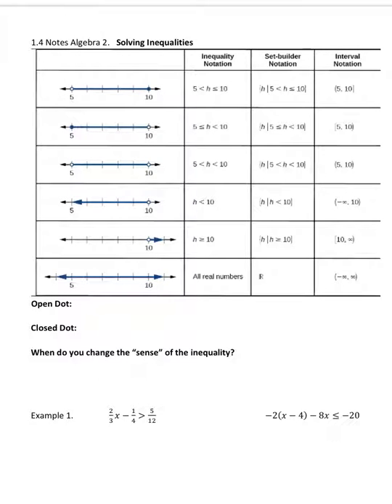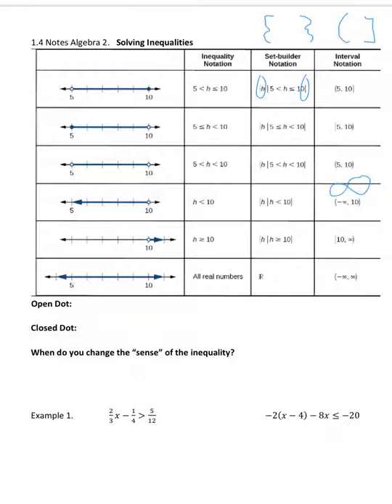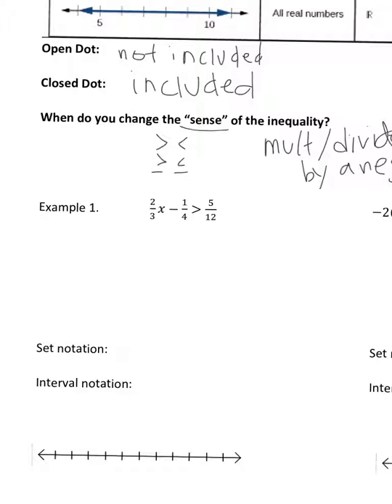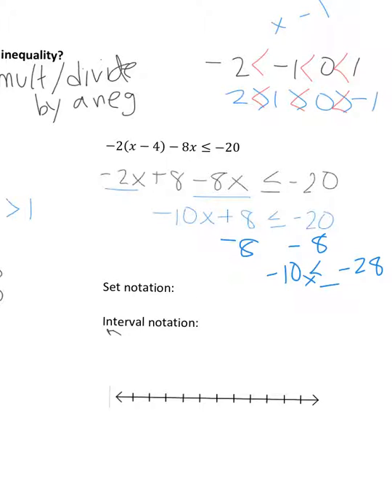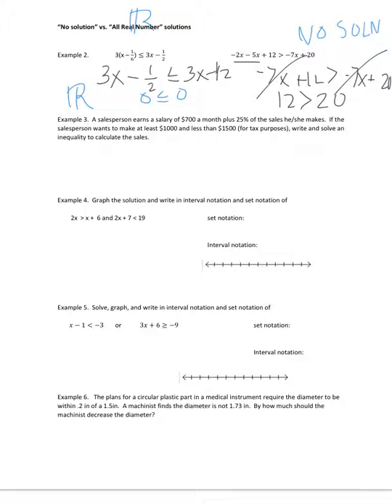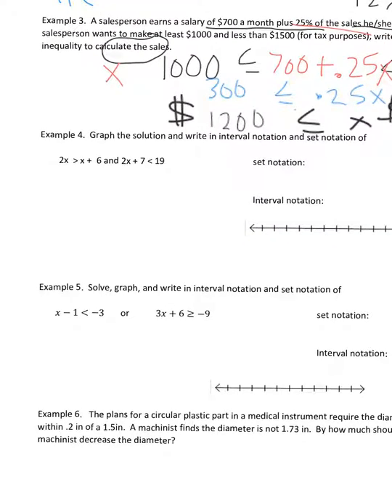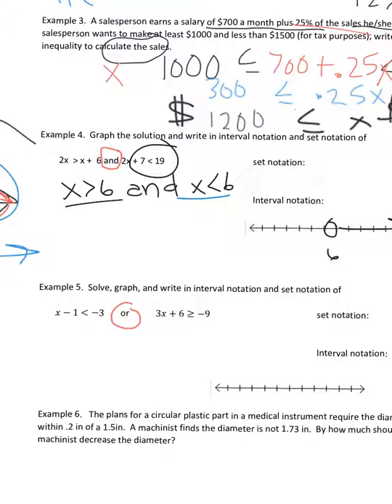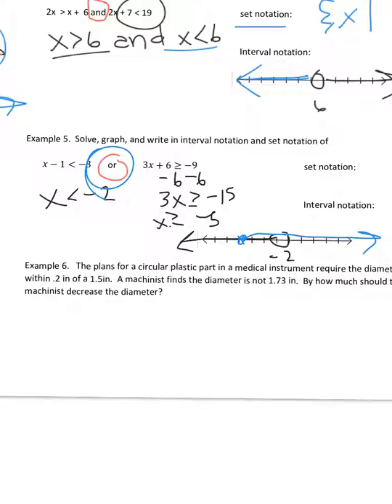Algebra 2 Notes 1.4 (Inequalities)